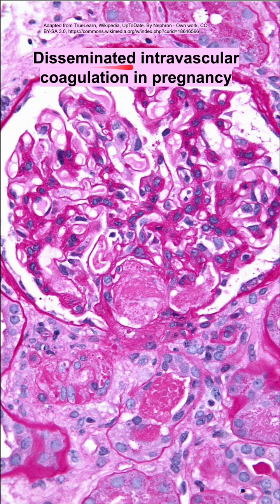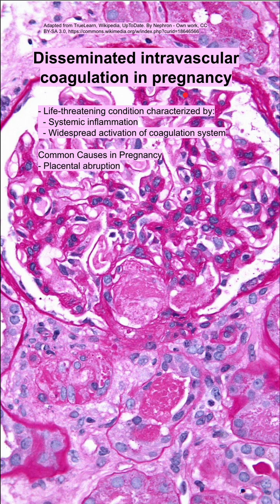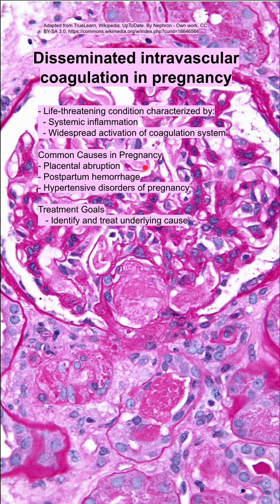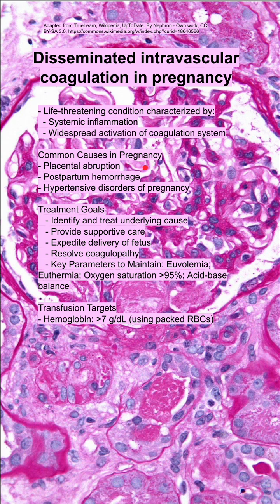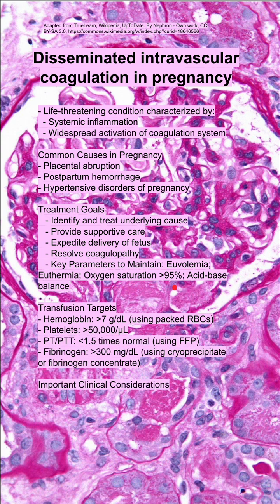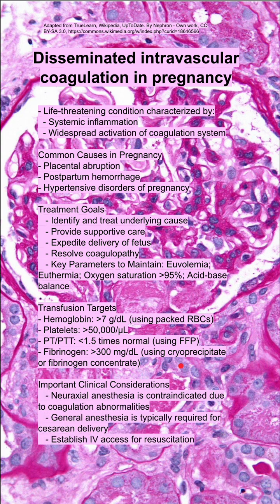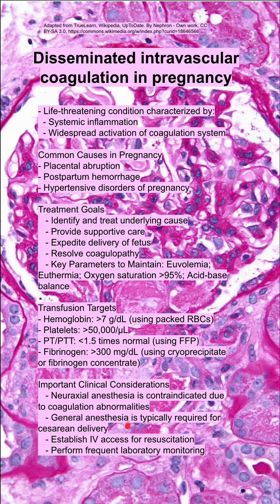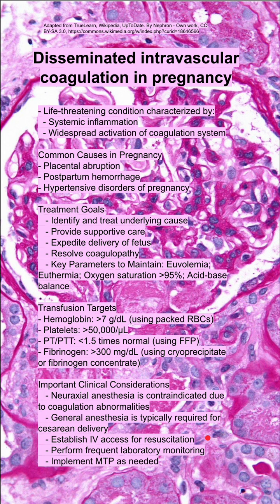Disseminated intravascular coagulation in pregnancy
- Life-threatening condition characterized by:
  - Systemic inflammation
  - Widespread activation of coagulation system

Common Causes in Pregnancy
- Placental abruption
- Postpartum hemorrhage
- Hypertensive disorders of pregnancy

Treatment Goals
   - Identify and treat underlying cause
   - Provide supportive care
   - Expedite delivery of fetus
   - Resolve coagulopathy
   - Key Parameters to Maintain: Euvolemia; Euthermia; Oxygen saturation over 95%; Acid-base balance

Transfusion Targets
- Hemoglobin: at least 7 g/dL (using packed RBCs)
- Platelets: at least 50,000/μL
- PT/PTT: under 1.5 times normal (using FFP)
- Fibrinogen: over 300 mg/dL (using cryoprecipitate or fibrinogen concentrate)

Important Clinical Considerations
   - Neuraxial anesthesia is contraindicated due to coagulation abnormalities
   - General anesthesia is typically required for cesarean delivery
   - Establish IV access for resuscitation
   - Perform frequent laboratory monitoring
   - Implement MTP as needed